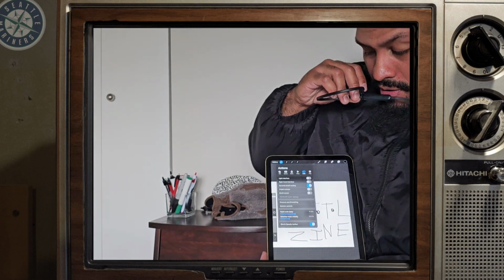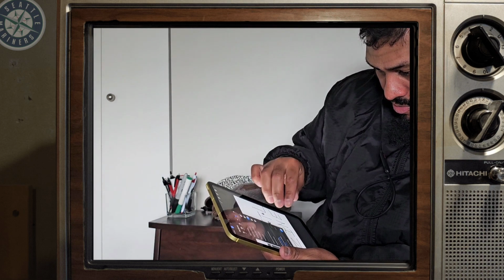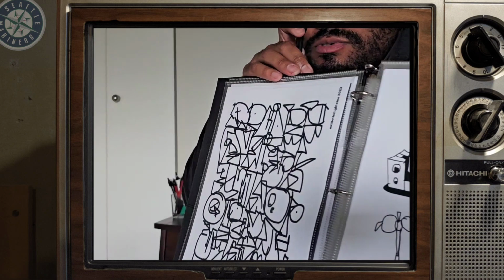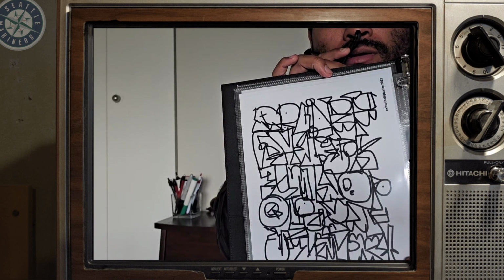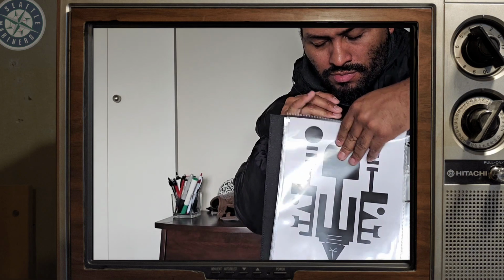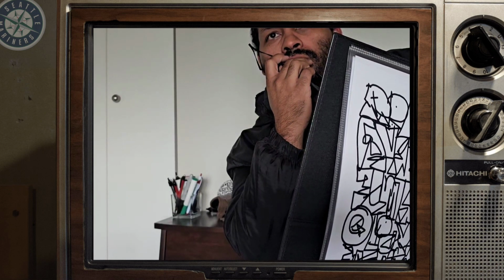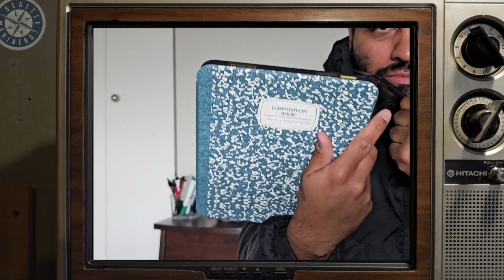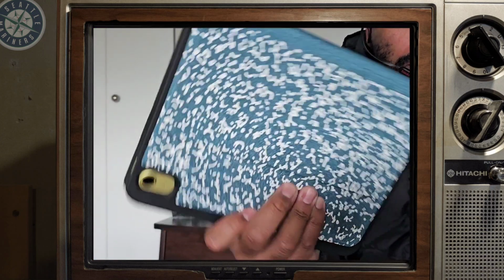Quiting art and the boomerang 🪃 affect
You can find ETTLzine Podcast on different platforms. This is episode 20.. I think there are only two types of peeps in this world ..DesignERS  and ZinestERS.. If you disagree let me know.. I'd like to listen to your point of view.. I have  been an artist for majority of my years I've designed a bunch of stuff and NFT's .. ETTL zine ART BAIL NWVTAR (NECTAR) NFTS was something I came up with to get a perspective.. Thanks for listening..